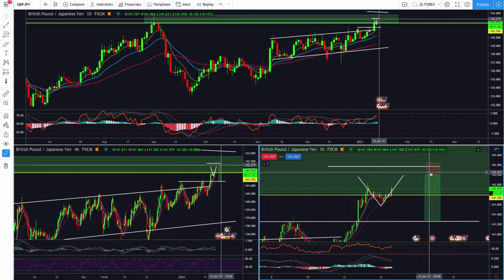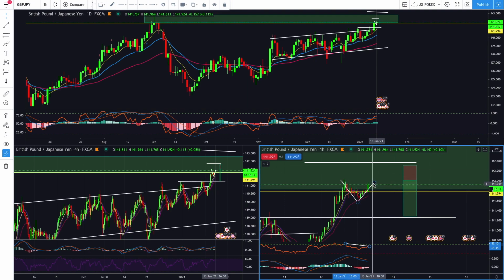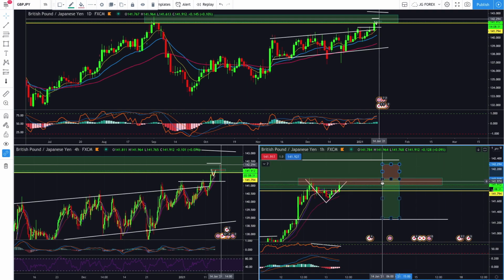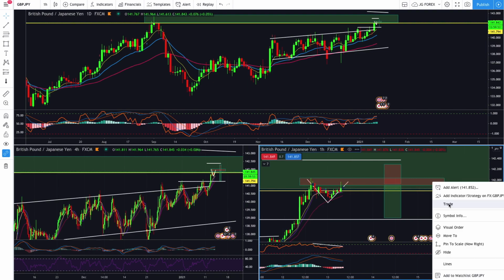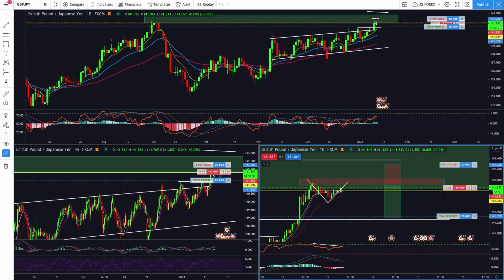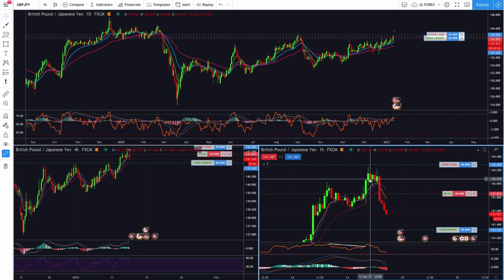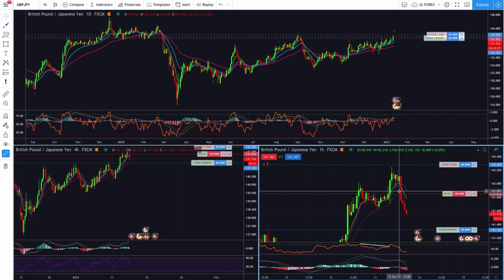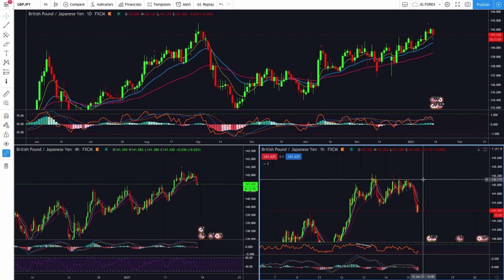HOW TO MAKE GOOD TRADES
A continuation from my last analysis. In this video I actually get into  the trade and show you how to manage from start to finish.

In this video I cover the start to finish from the opportunity I was looking at in my last video on the GBPJPY

This is how you create consistent profits from the market. How to have a plan and stick to it

Enjoy and...
Good luck in the markets.